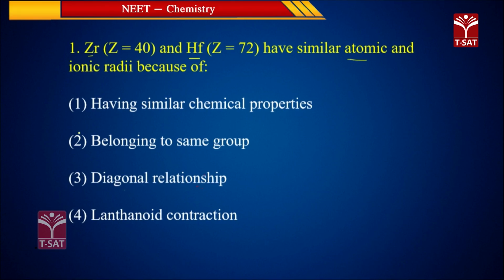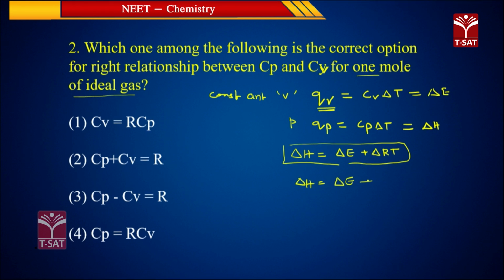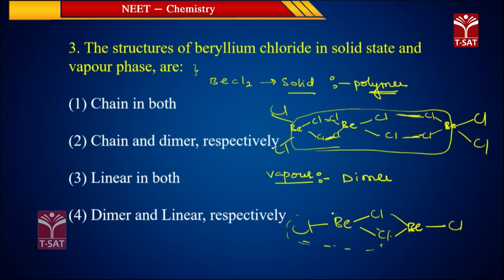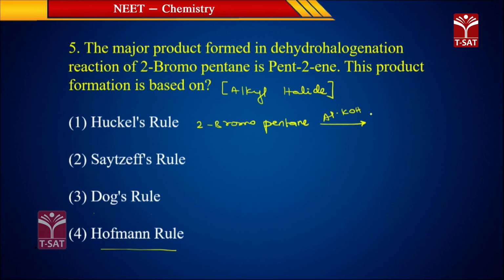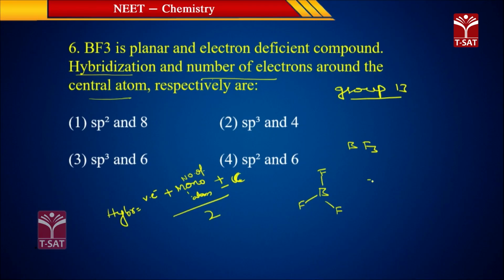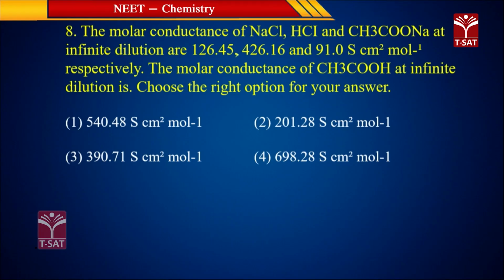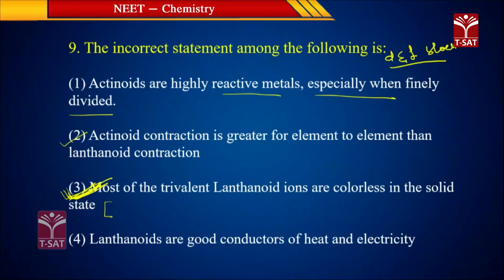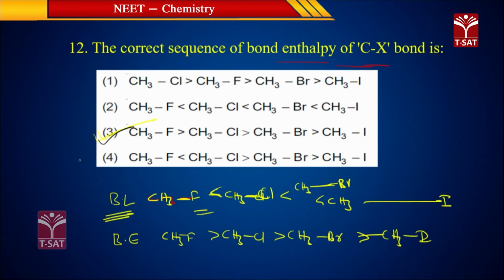NEET - 2026 | Chemistry - Previous Year Question Paper (Part-1) | T-SAT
T-SAT Network Digital Classes are Now Available on Following Platforms:

👉Install T-SAT App:
1. For Android Users: Play Store
2. For Apple Users: AppStore

 ---Watch on
-Jio TV - Educational Genre & JIO TV+
-T-fiber